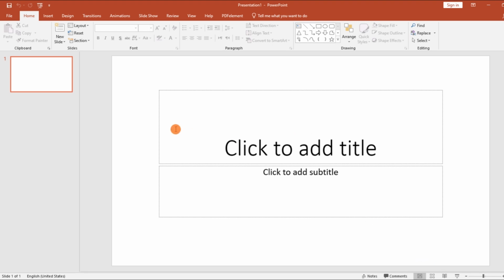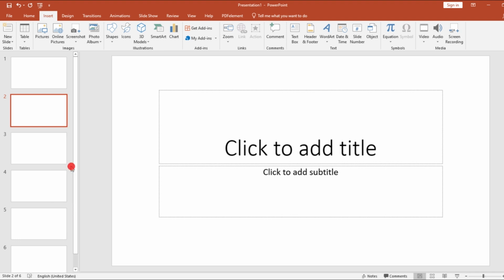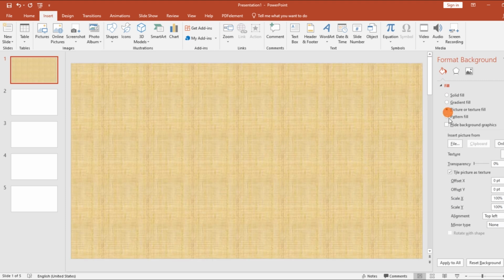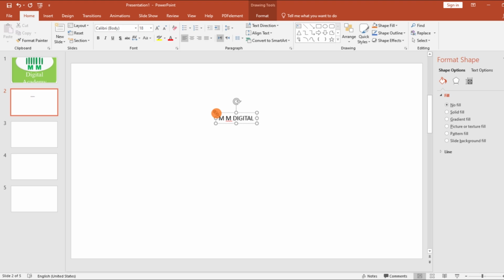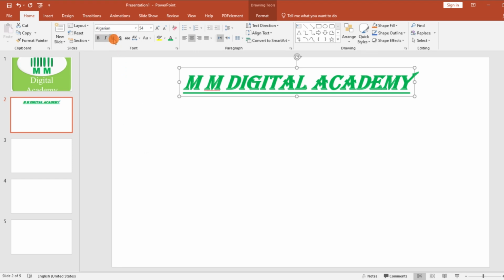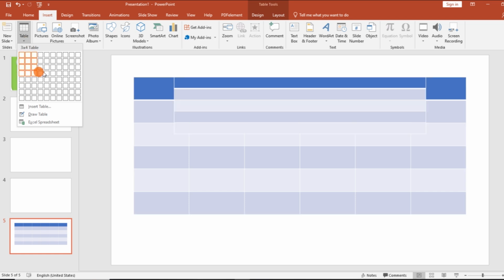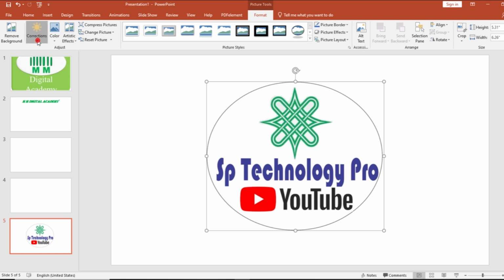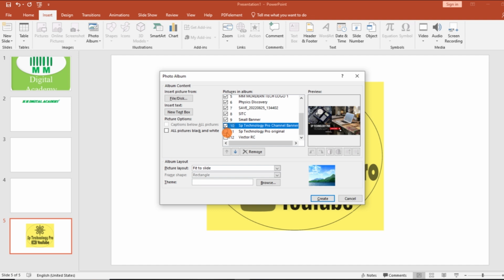3. Working With Slides - Microsoft PowerPoint Tutorials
When you create a PowerPoint presentation, it is made up of a series of slides. The slides contain the information you want to communicate with your audience.
Working with Tables in MS Word